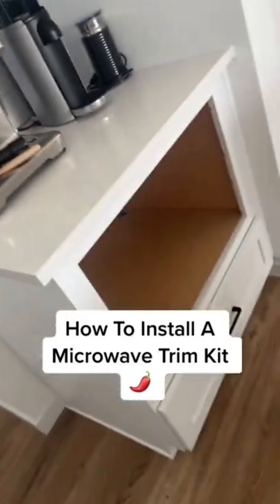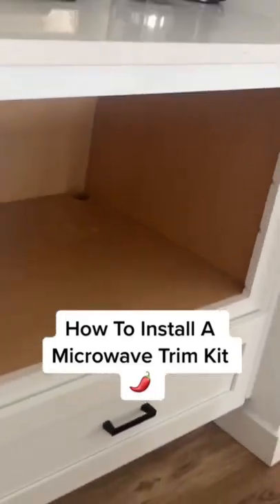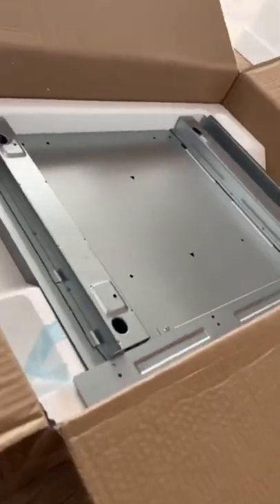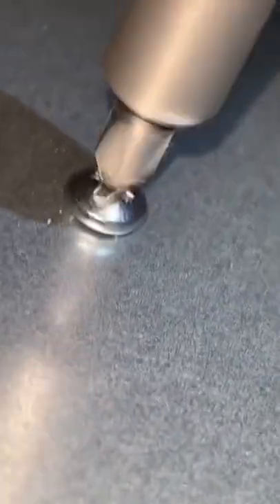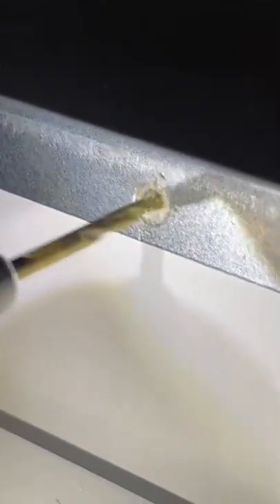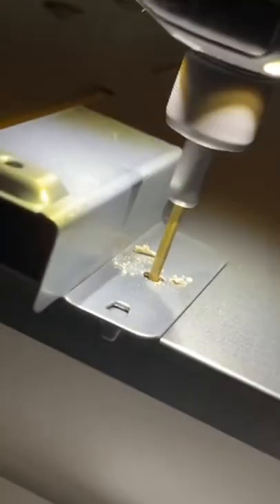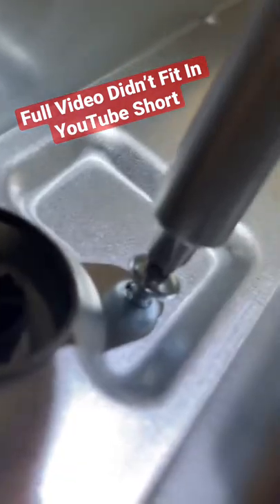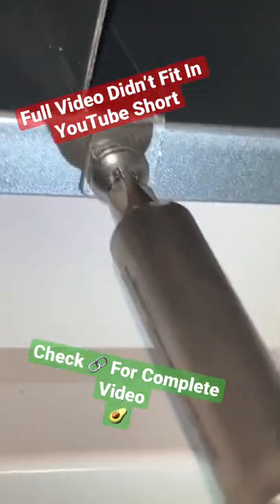How To Install A Microwave Trim-Kit. (Short Video)